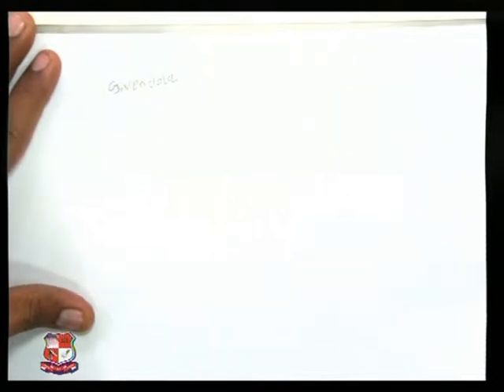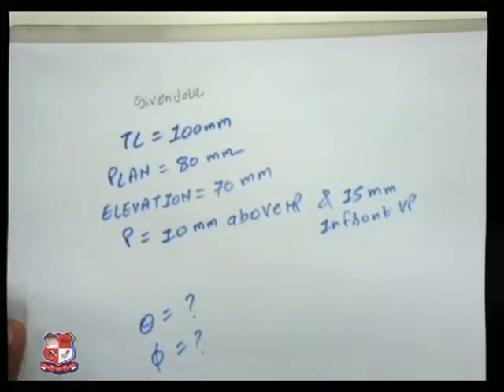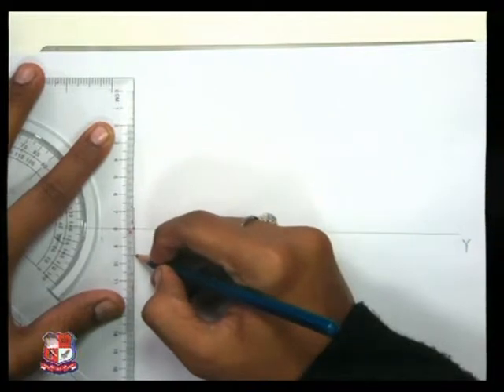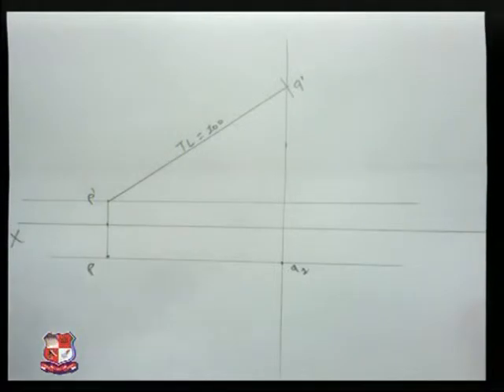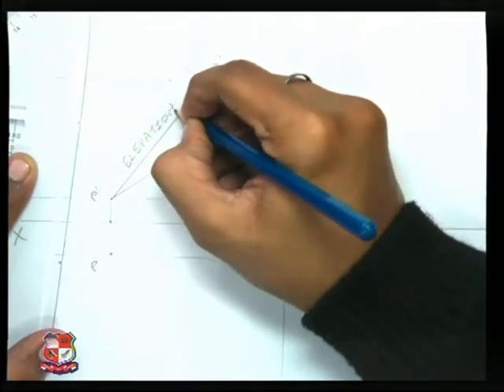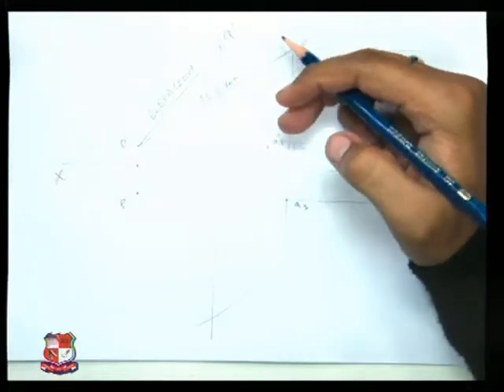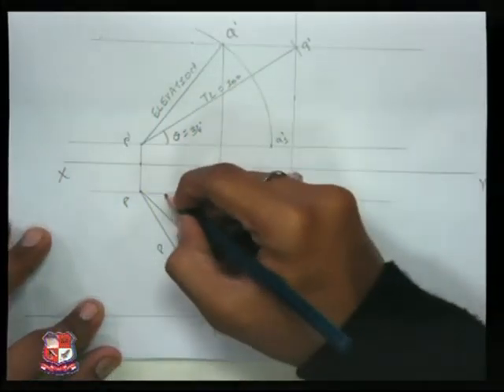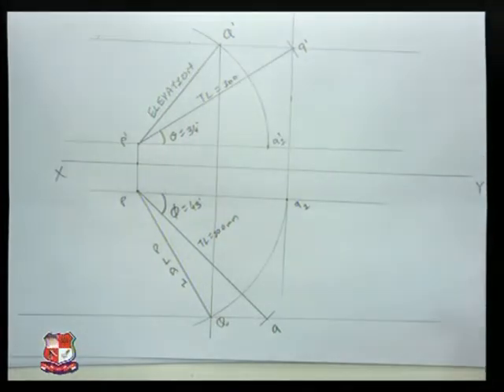Arpan Pandit Engineering Drawing GTU Question Paper with Solution Exam December 2013 6